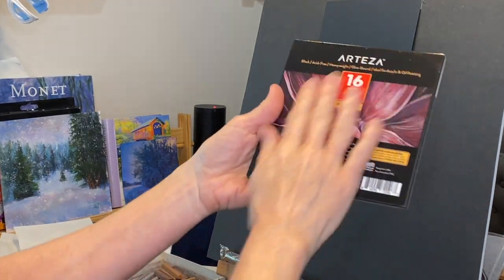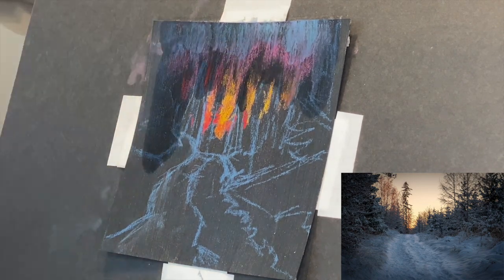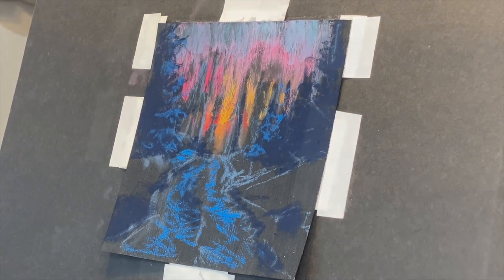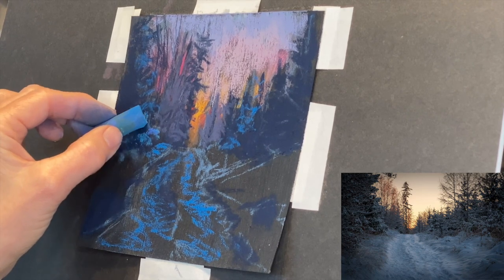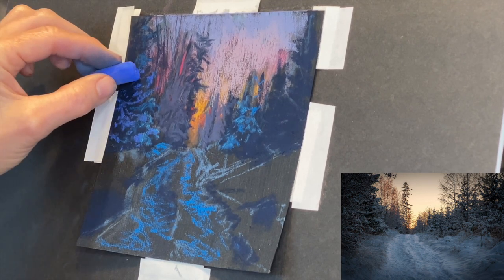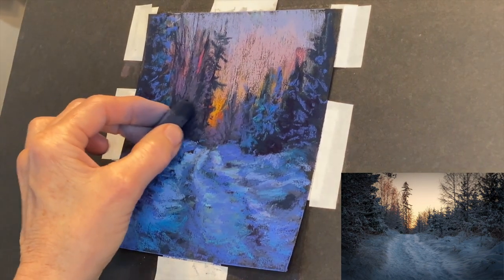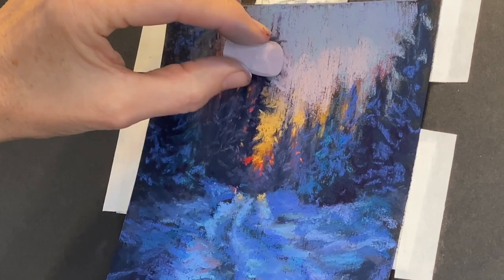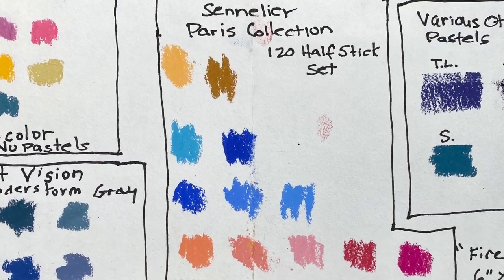How to INTENSIFY Color That's Not in Your Reference Image - Soft Pastel Tutorial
In this lesson, I answer one of my most common questions, "How do you intensify the color in your paintings when it's not in the reference image?" If you have ever asked that question, then this is the video for you. In this tutorial I will break down the principles of how to bring life and brilliant color to your painting even when it's not in the reference image.

The painting is created on a small 6" x 6" sheet of black paper, and even though the painting is small the color and intensity pack a powerful artistic punch!  I titled this painting, "Fire and Ice" since I loved the combination of cool and warm colors.

So join me as I teach you how to punch up the color in your paintings and help you to understand the concepts using the principles of color temperature and value.  It's really not that hard once you know the rules.

Products Used in this Video:
1. Arteza Black Acrylic Pad: This is a surface designed for use with acrylics and oils, and yes... now you know it can be used with pastels. I will definitely be using this surface more. Also, it comes in a 2 pack of 16 sheets each (6" x 6"). I like the square format.
2. Clear Gesso (to create your own sanded surface):
3. Sennelier 120 Half Stick Set (Paris Collection) / Now on Sale at a great price (as of date of this video)

(Only for US residents due to shipping / must be patron during months of December and January).

▽ My Etsy Shop 👇

▽ Monet Cafe' Artists Bracelets (from Etsy Store)👇